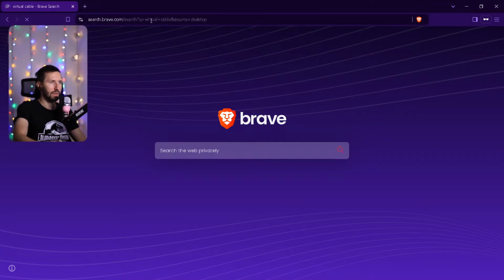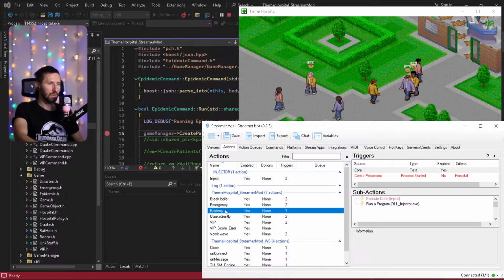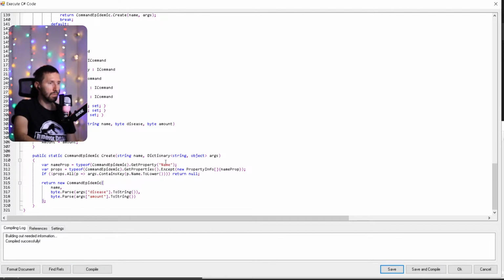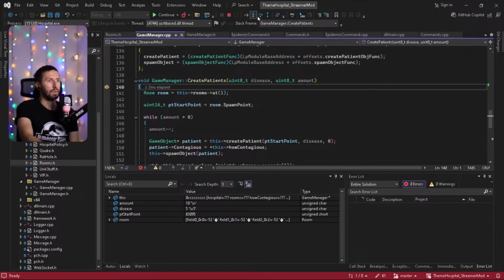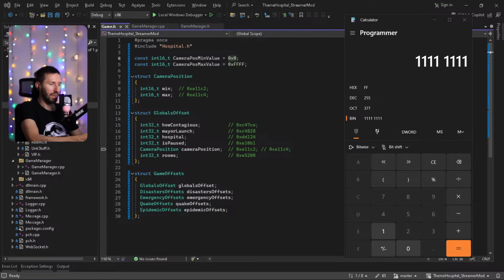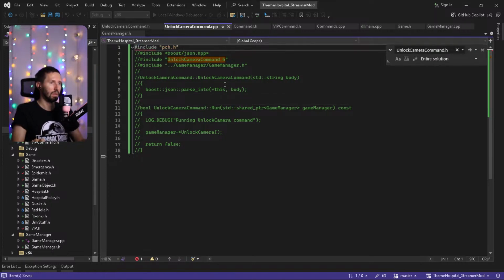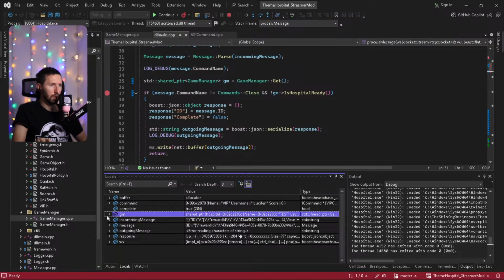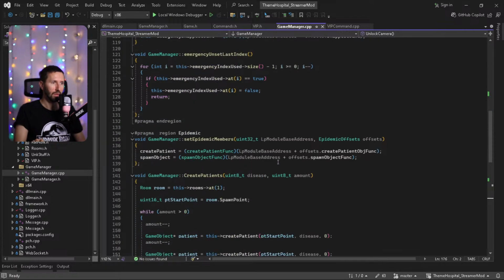Modding Theme Hospital #58 | Streamer mod